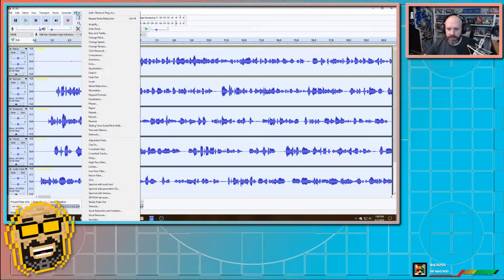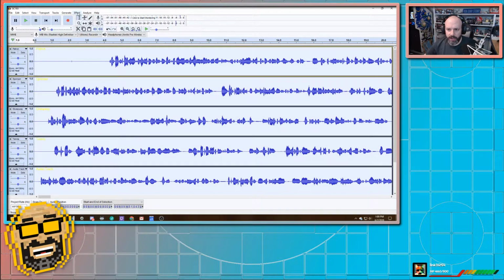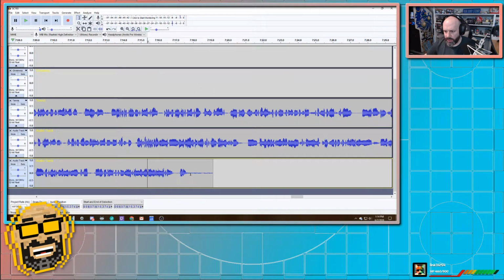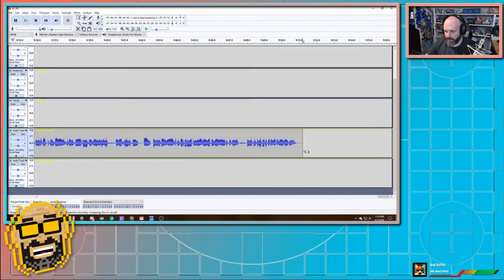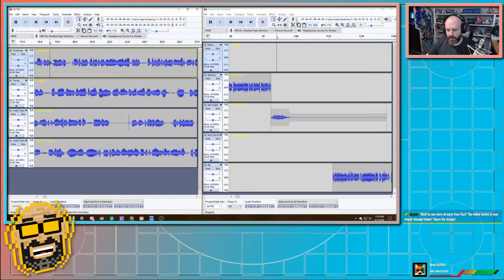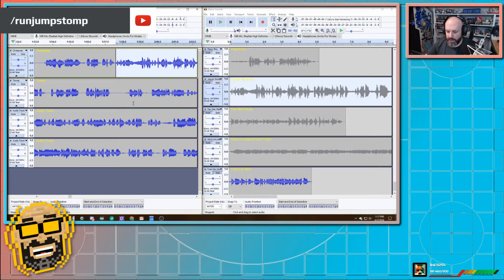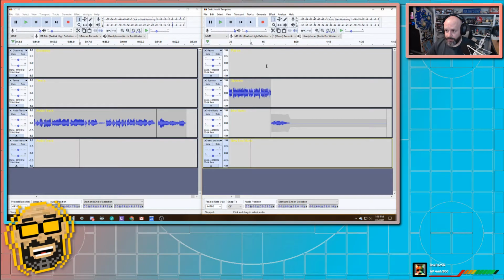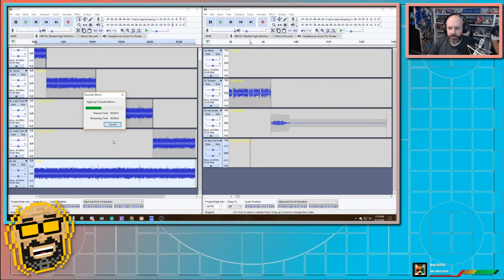Editing my podcast using audacity updated